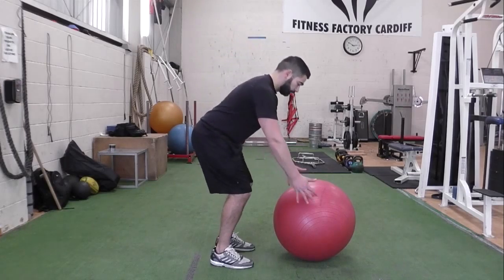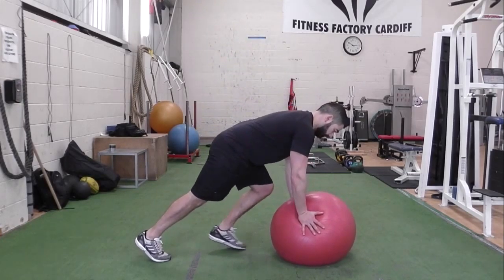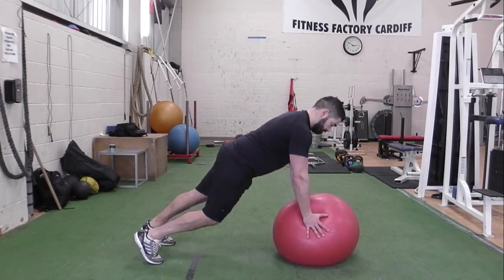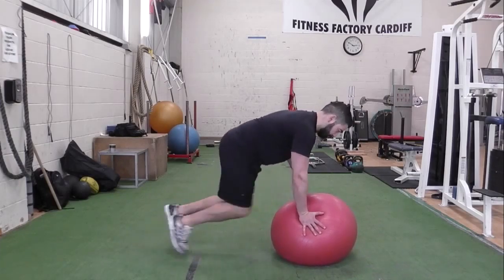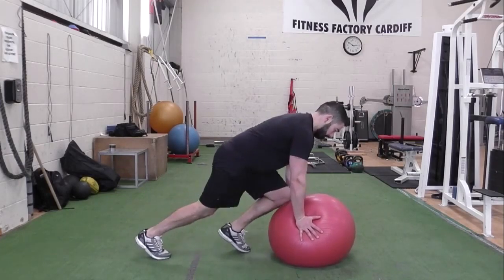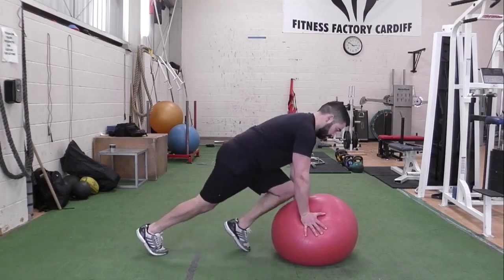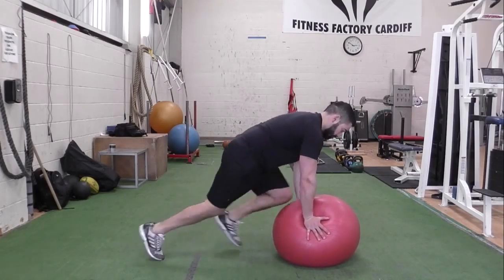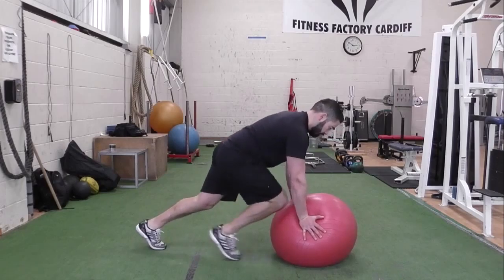Exercise Ball: Mountain Climber